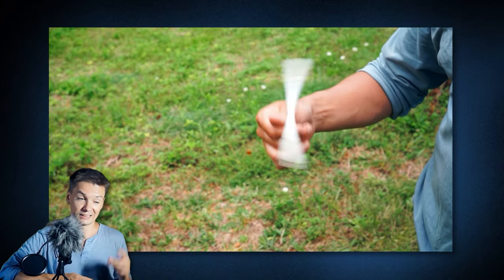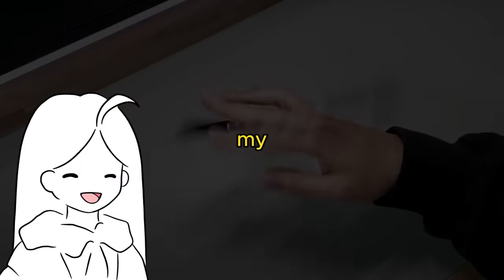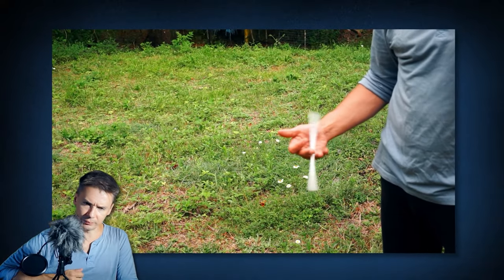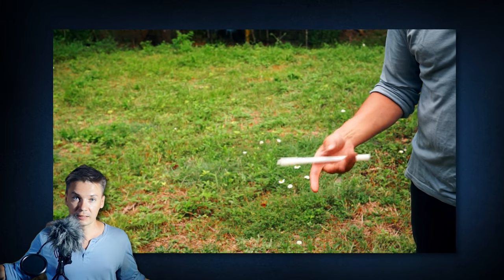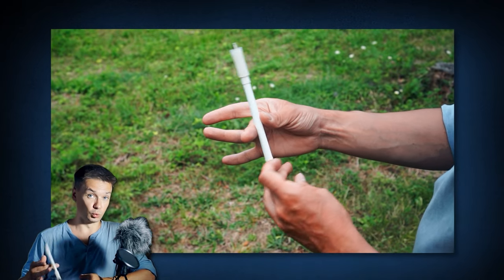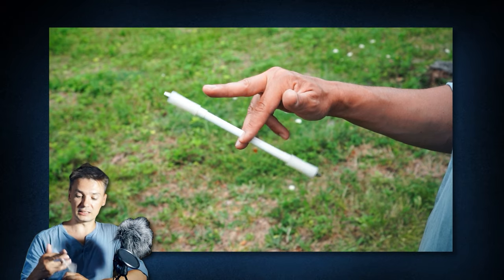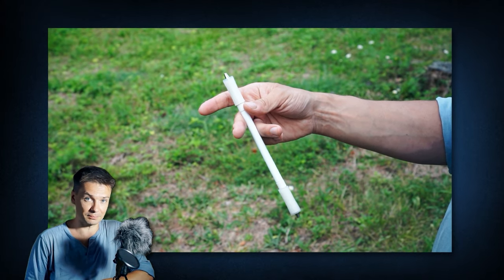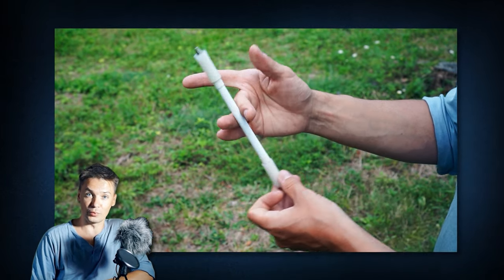Simple Pen Spin Combo #5 That Looks Hard